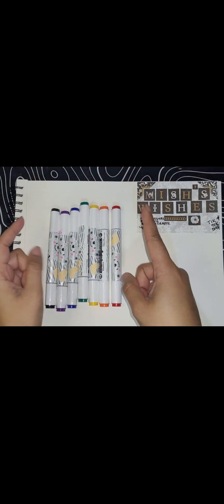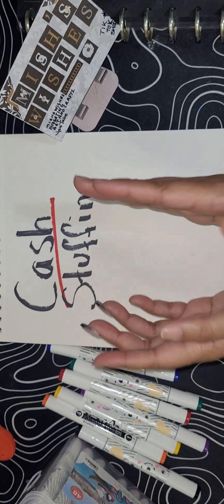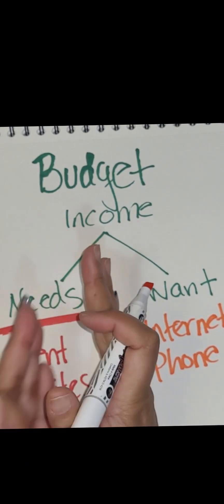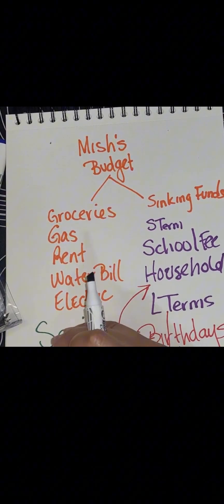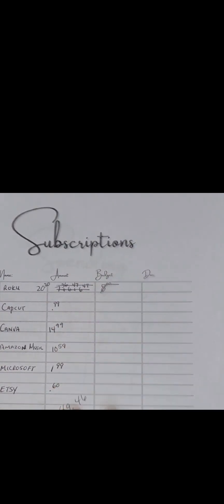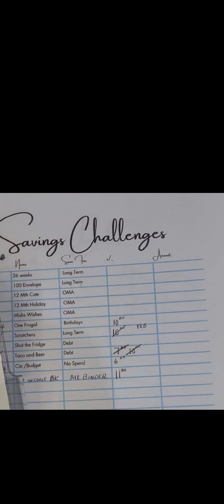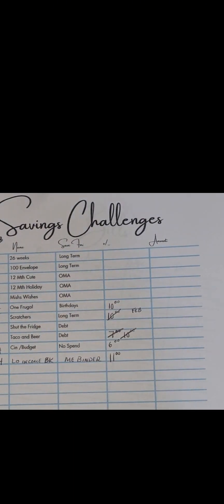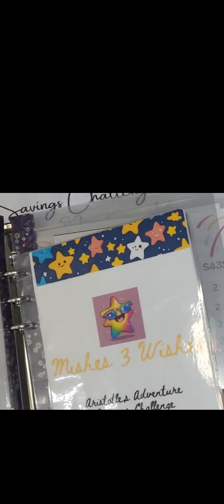How to cash stuff the way I do.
This is my view of cash stuffing. I am not a financial advisor. I do not have any authority on how you handle your funds. I am new to this way of saving myself. I enjoy using savings ch savingmoney budget savingschallenge allenges to make saving fun. If you could put your advice in the comments, that would be great. I love doing what I do and would like to share.

12 mth holiday

Taco and Beer

Shut the Fridge